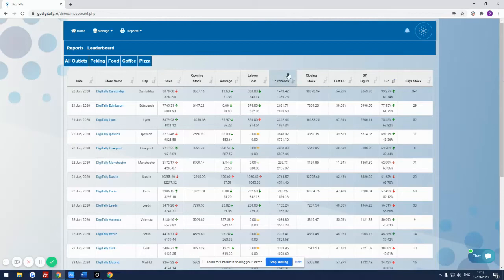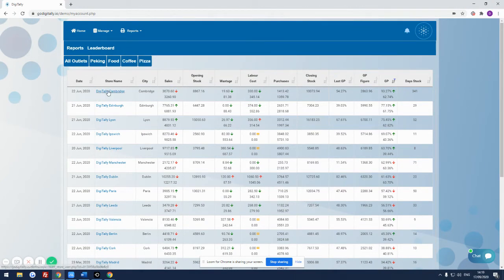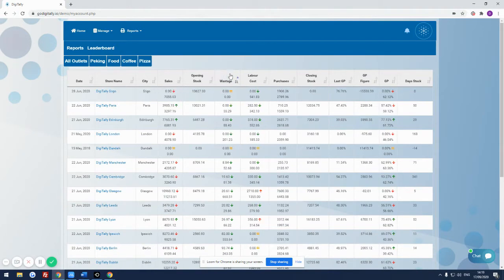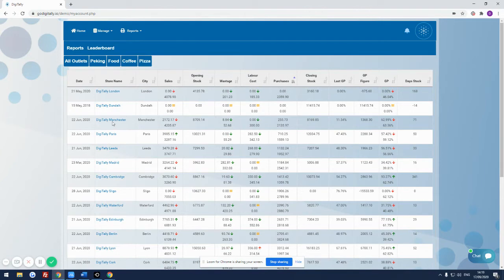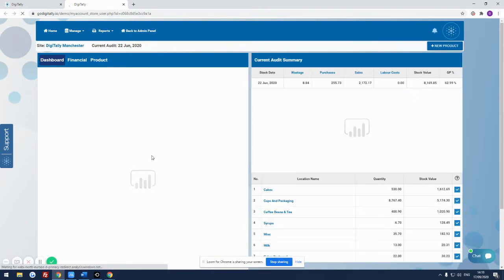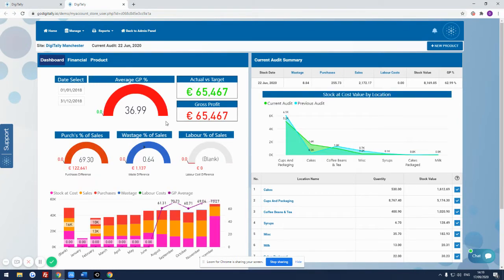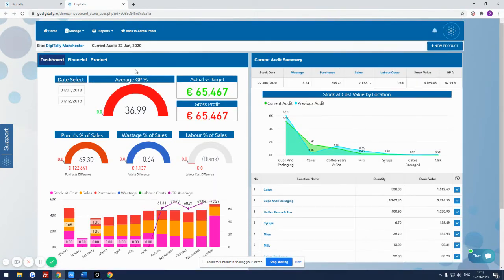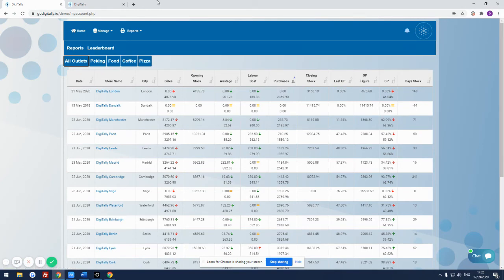DigiTally Multi Site Explainer